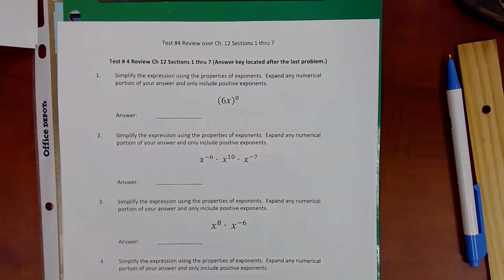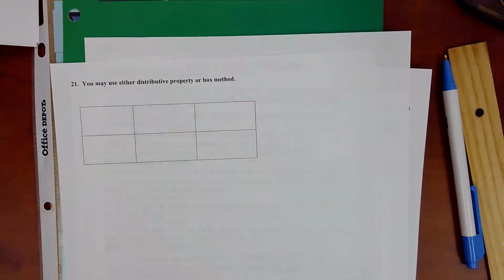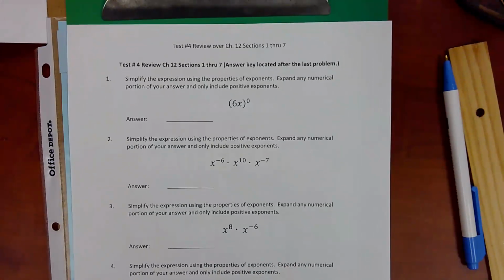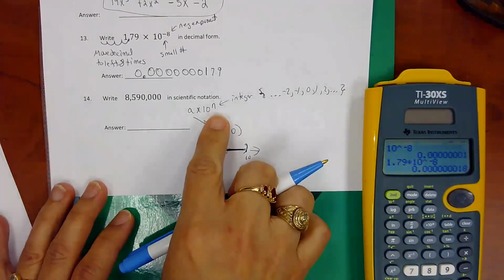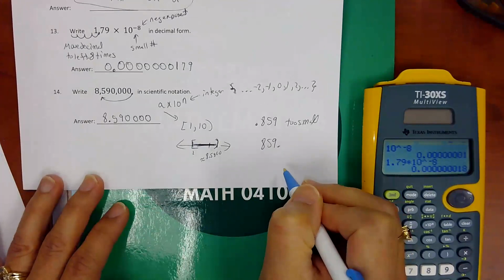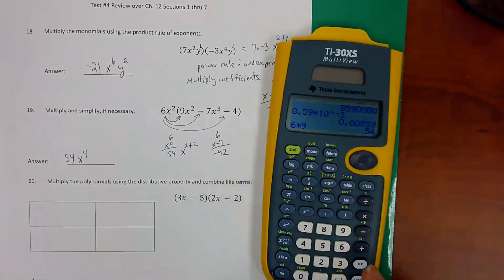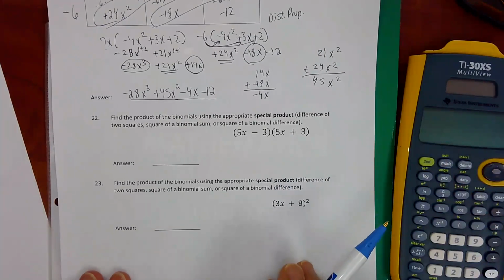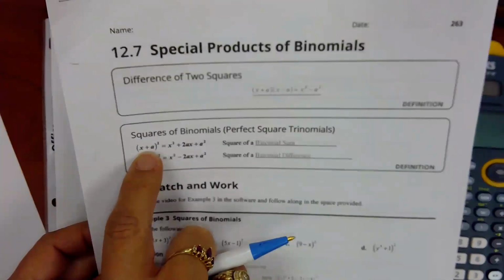Test#4 Review Chapter 12 Sections 1 7